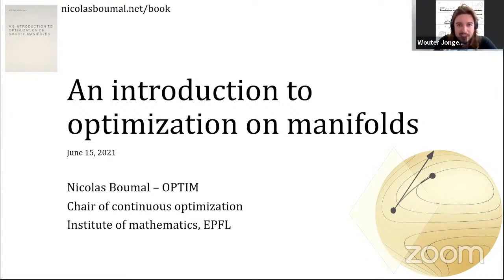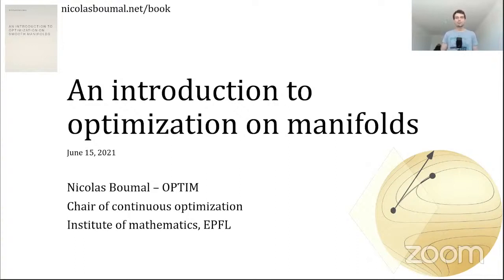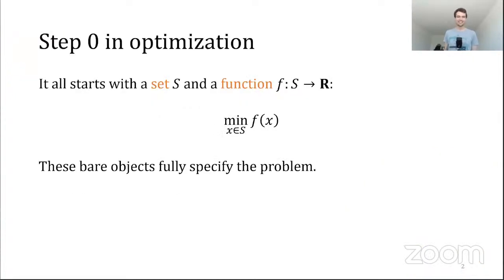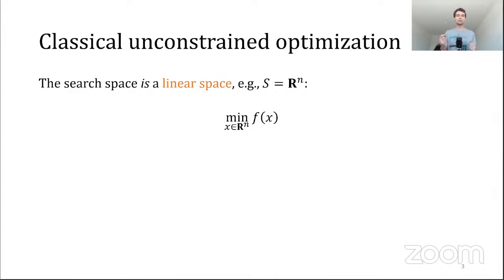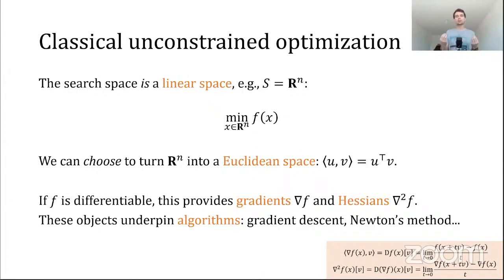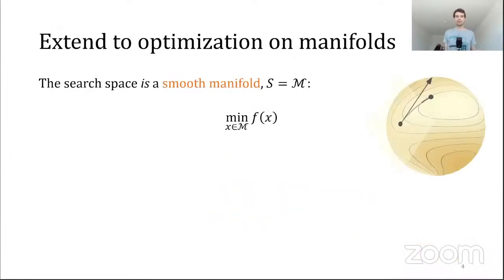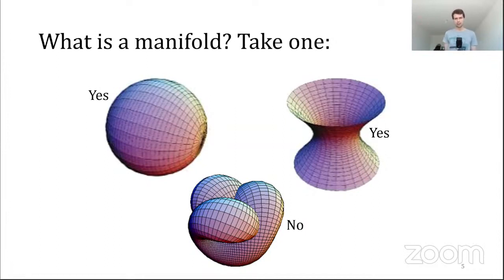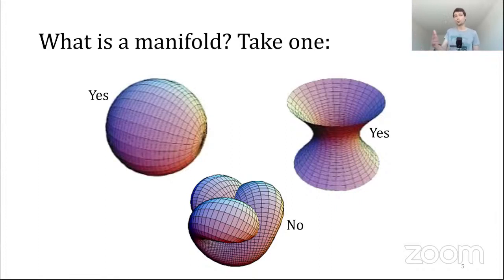An Introduction to Optimization on Smooth Manifolds -- Nicolas Boumal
Lecture by Nicolas Boumal as part of the Summer School "Foundations and Mathematical Guarantees of Data-Driven Control" organized by EPFL & ETHZ.

0:00 Introduction
1:32 Start of the lecture
4:33 Classical optimization
6:40 Optimization on manifolds
10:50 What is a manifold?
23:45 Technical tools
1:32:41 Basic manifold optimization algorithm
1:41:26 The Manopt toolbox
1:43:43 Research directions
1:51:00 Questions

Relevant work:
Nicolas Boumal, "An Introduction to Optimization on Smooth Manifolds" 2020.